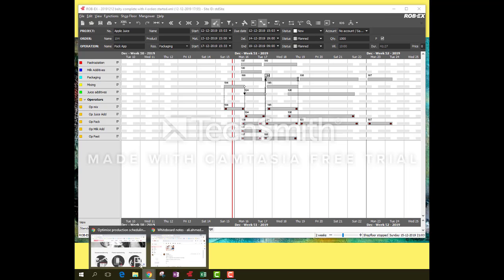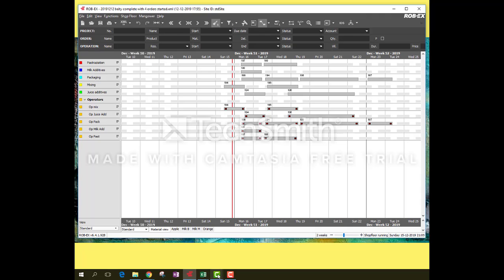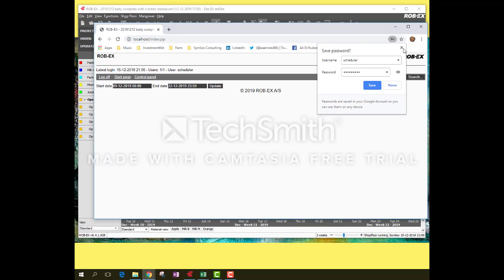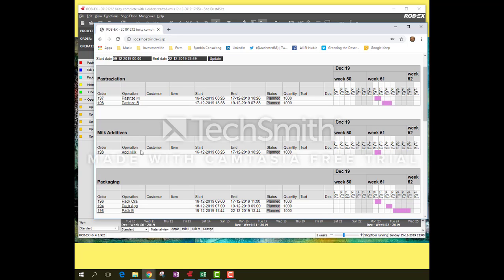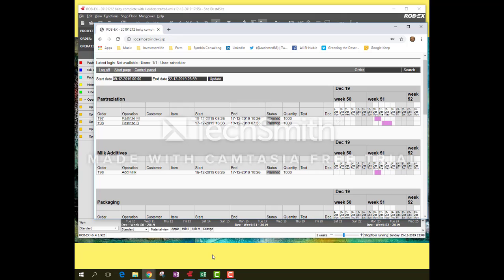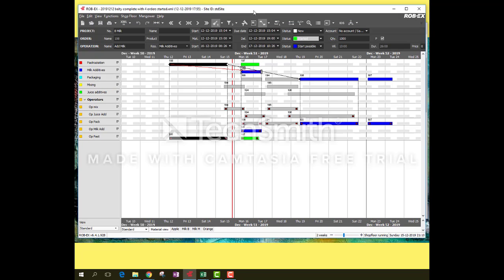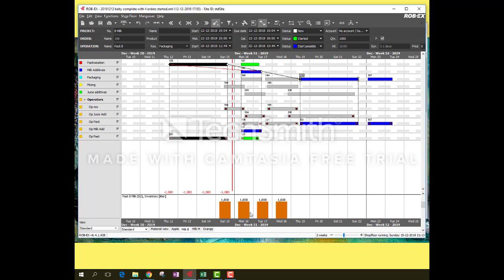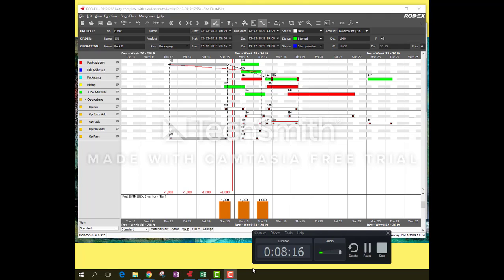Robex (English) - Shopfloor Function